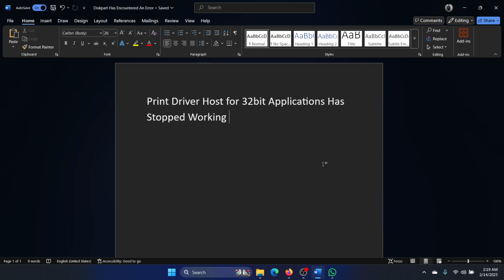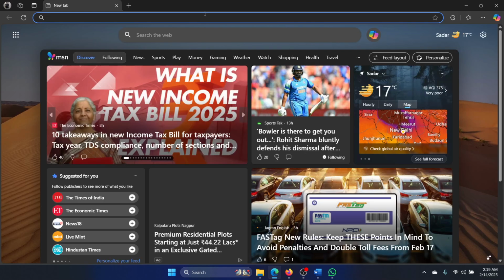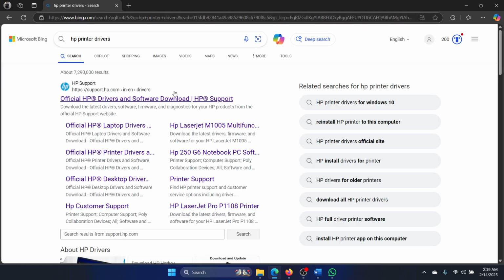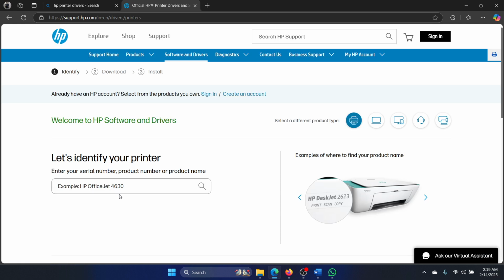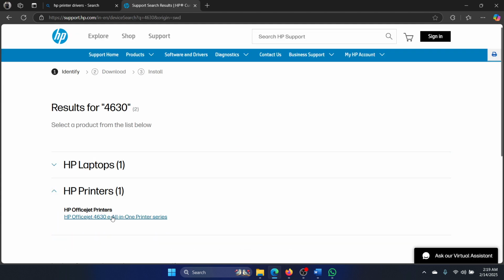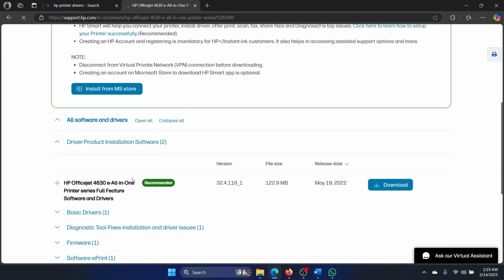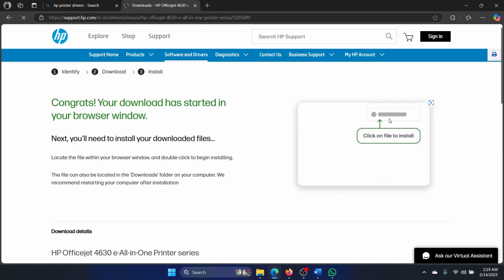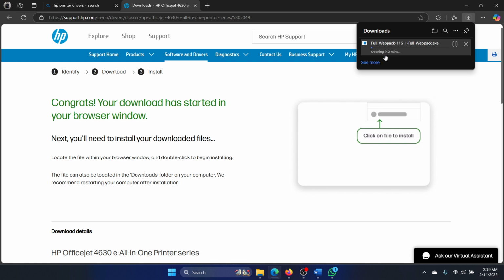How to Fix Print Driver Host for 32bit Applications Has Stopped Working on Windows 11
Video Title: How to Fix Print Driver Host for 32bit Applications Has Stopped Working on Windows 11

If you wish to fix Print Driver Host for 32bit Applications Has Stopped Working, then please watch this video.